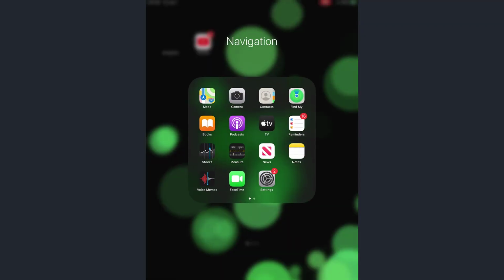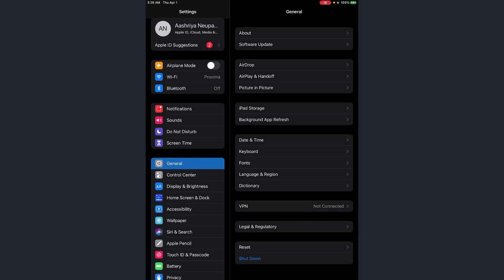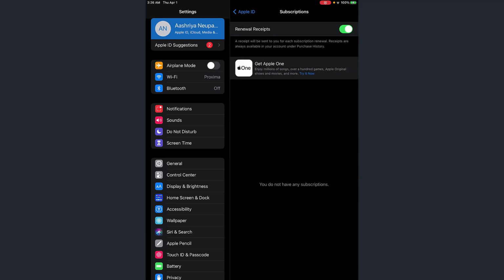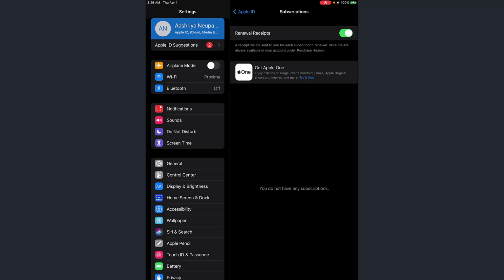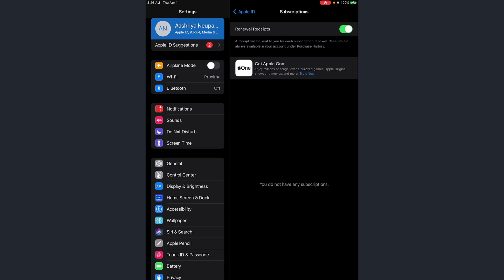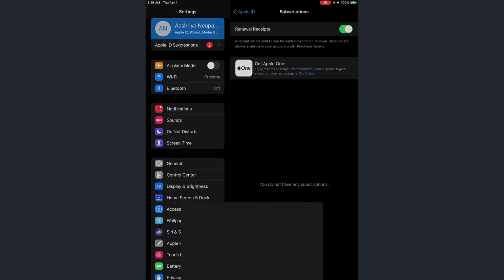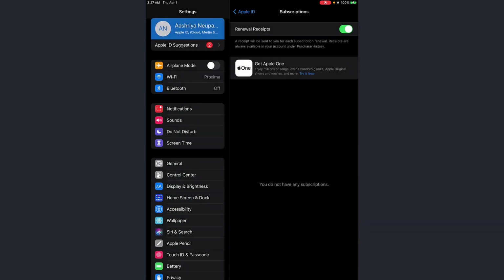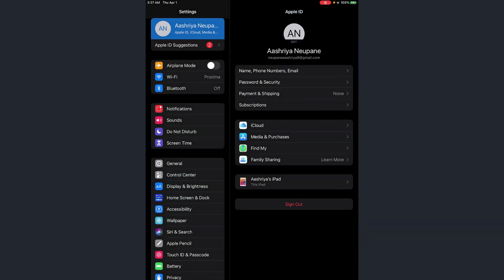How to Cancel Subscriptions on iPhone or iPad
This tutorial video includes the step by step procedure for canceling the subscriptions on your iPhone or iPad:
1. First of all, open the Settings app on your iPhone or iPad and tap on your name or apple ID displayed on top of the screen.
2. Tap on Subscriptions and once you’ve done that all your subscriptions will be displayed.
3. Tap on the subscription you want to cancel and a small box will pop up.
4. Tap on the Cancel Subscription icon displayed on the box.